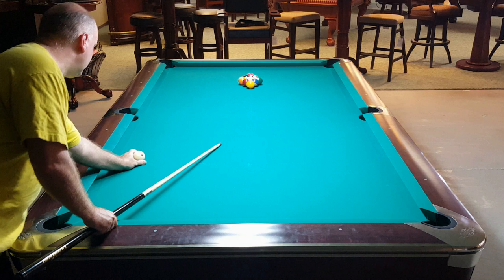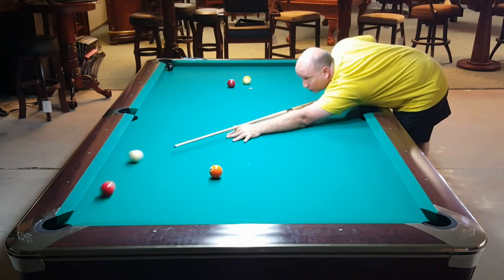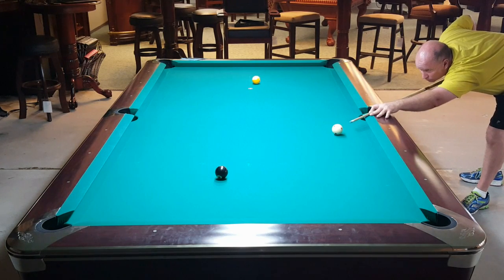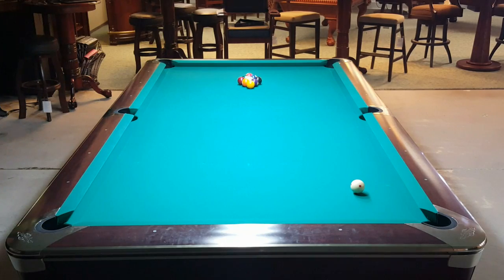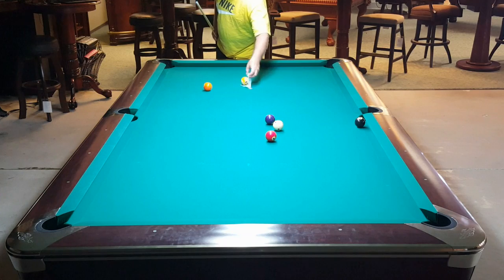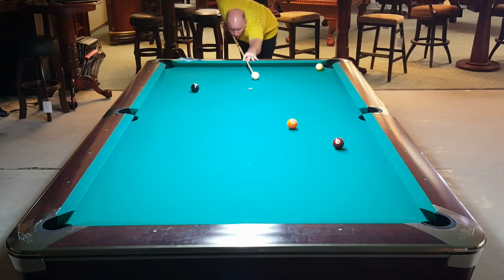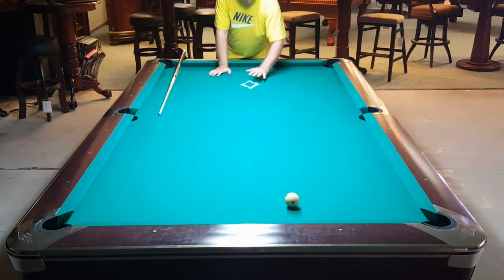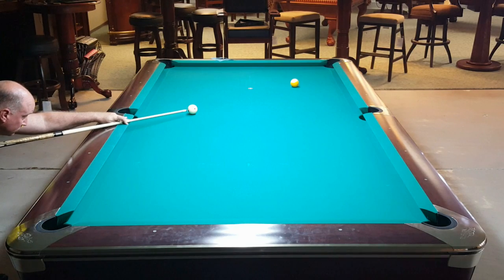9 Ball Ghost 8-19-16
9 ball ghost video with commentary.  First in a series where I will play the ghost or do some drills and provide commentary to help other players improve their position play, pattern recognition, problem solving, etc.